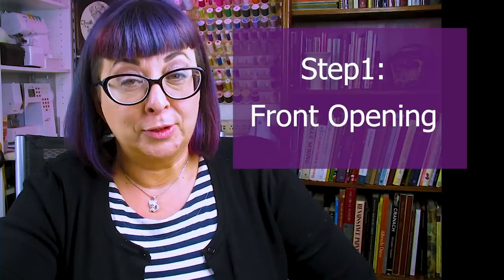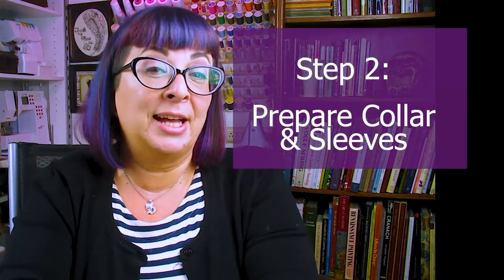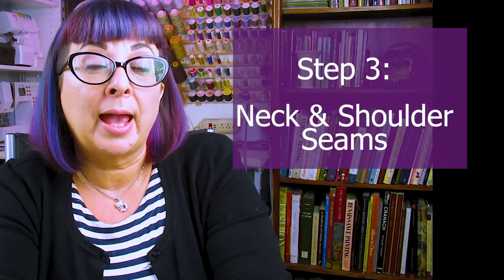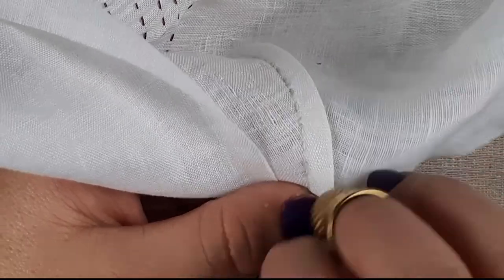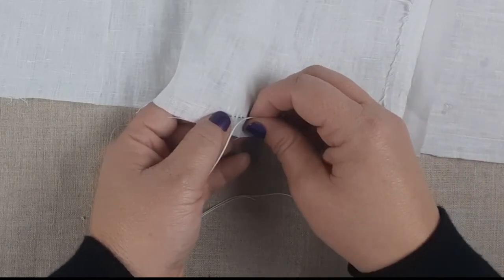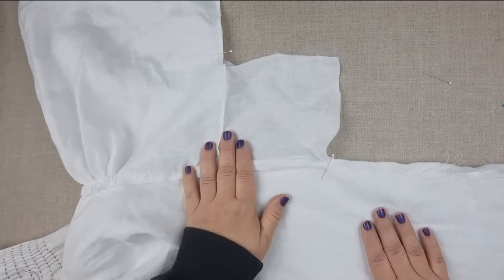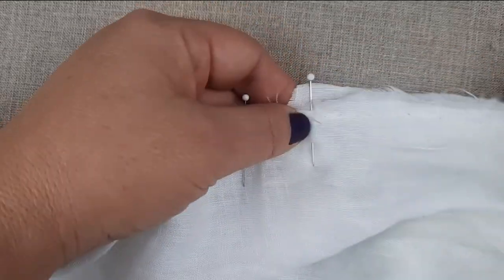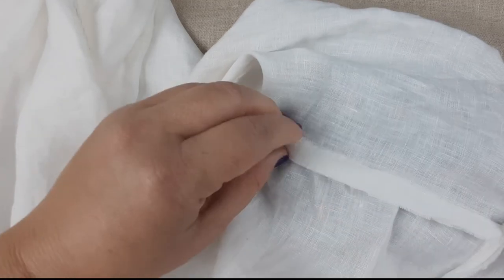Let's make a Smocked Shirt by Hand: Constructing a 16th century German Renaissance smocked shirt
The German Renaissance smocked shirt sew-along continues as we go into the construction of the shirt itself.  Follow along if you desire to make a pleatwork embroidery shirt that will be the envy of all around you! Pleating Video

00:00 Intro
00:37 Step 1: Front Opening
02:32 A little Explanation
04:06 Step 2: Prepare Collar & Sleeves
05:40 Let’s Pleat!
06:23 Step 3: Neck & Shoulder Seams
09:36 Step 4: Prepare Sleeves & Gussets
10:34 Step 5: Determine Sleeve Placement
11:43 Step 6: Attach Sleeves to Body
14:29 Step 7: Sew Side Seams
20:02 Step 8: Fell the Seam Allowances  and how to finish the gussets

Check out the patterns we have available on our Etsy Shop.